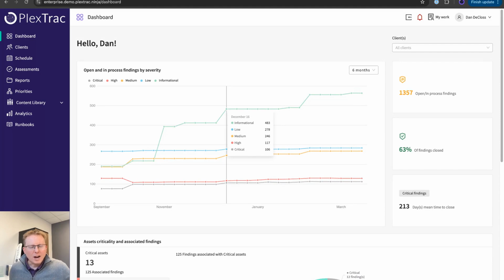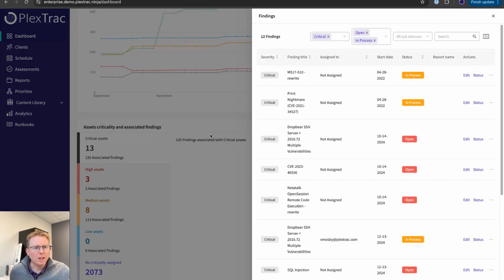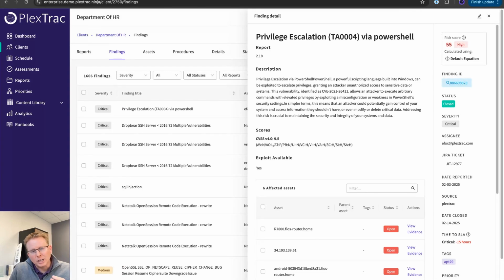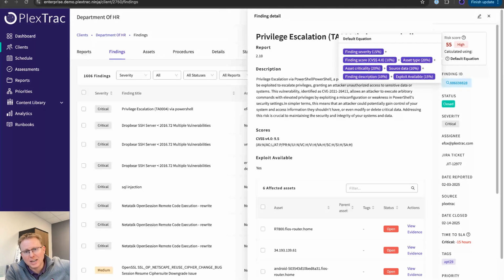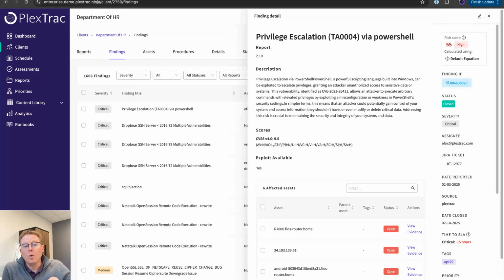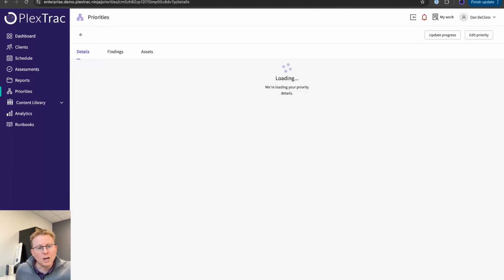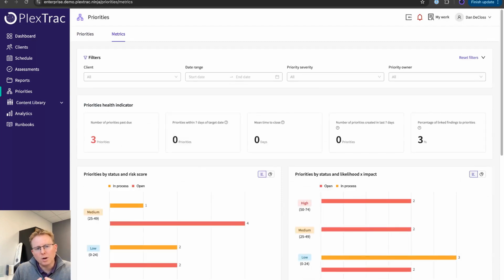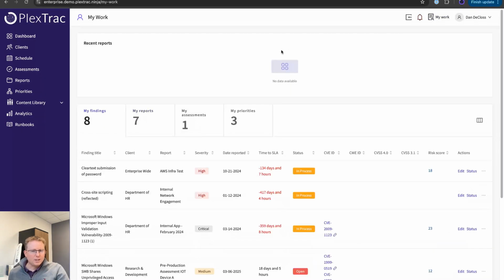Beyond Spreadsheets: Advancing Security Workflows with PlexTrac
In this special episode of the Shared Security Podcast, join Tom Eston and Dan DeCloss, CTO and founder of PlexTrac, as they discuss the challenges of data overload in vulnerability remediation. Discover how PlexTrac addresses these issues by integrating various data sources, providing customized risk scoring, and enhancing remediation workflows. The episode offers an insightful look into PlexTrac’s powerful features, real-world success stories, and how these tools help teams prioritize and act on critical findings efficiently. Don’t miss out on learning how to turn overwhelming data into actionable insights and maintain better data security.

00:00 Introduction and Welcome

00:29 Recap of Part One

01:06 Challenges in Vulnerability Data Management

01:34 Strategies for Effective Data Management

04:12 PlexTrac Features Overview

04:42 Demo of PlexTrac Platform

07:20 Risk Scoring and Prioritization

15:32 Success Stories and Customer Experiences

18:28 Integrations and Workflow Enhancements

20:43 Conclusion and Next Episode Teaser

PlexTrac provides practitioners with an automated alternative for the most time-consuming parts of vulnerability management, including consolidating data, surfacing insights, prioritizing findings, and managing hand-offs to and from remediation teams.

Shared Security is your premier cybersecurity and privacy podcast where we explore the bonds shared between people and technology. Stay informed and take control of your online security and privacy in today's interconnected world.

🙏 Support and follow the podcast 🙏